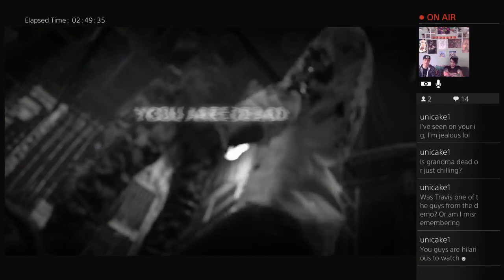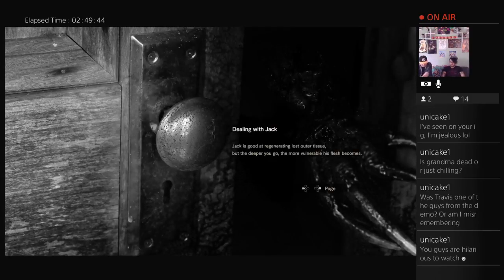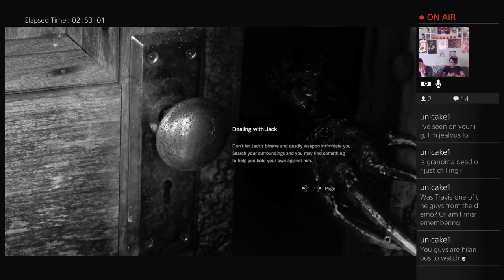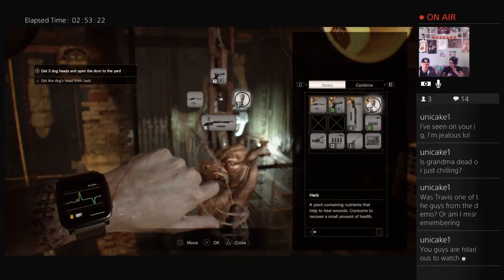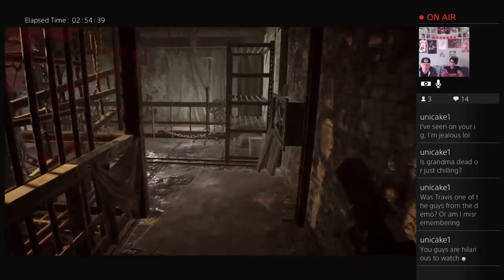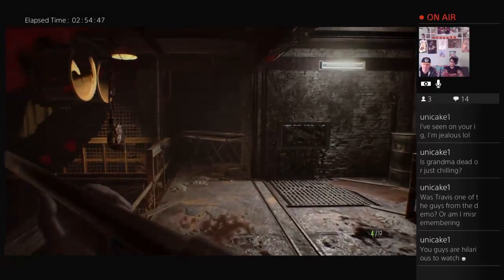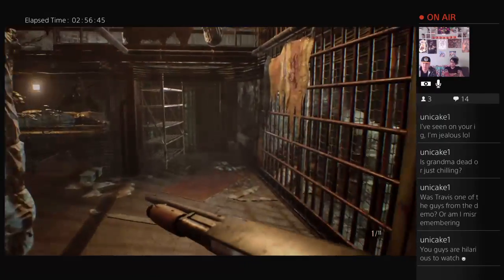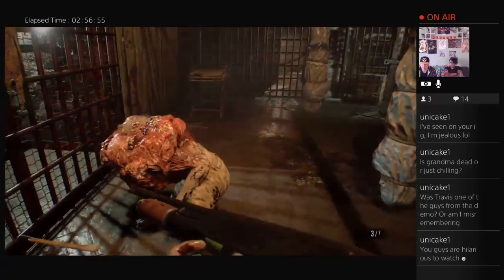Miggy and Steve play Resident Evil 7 (Part 12)